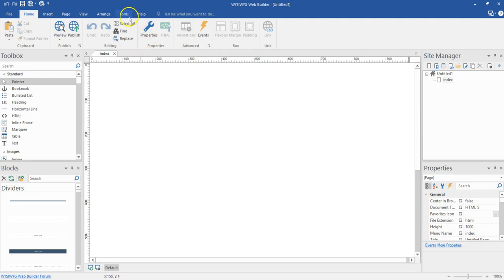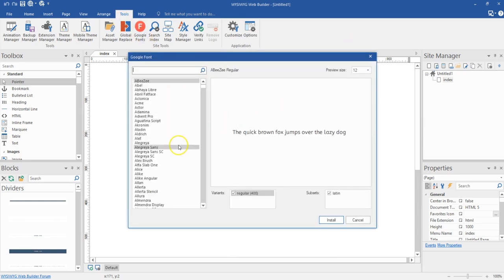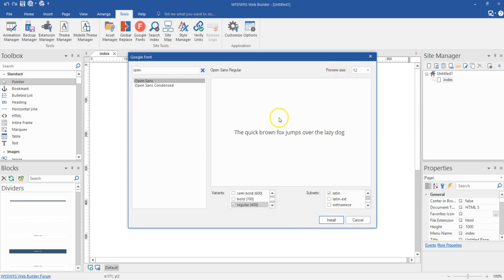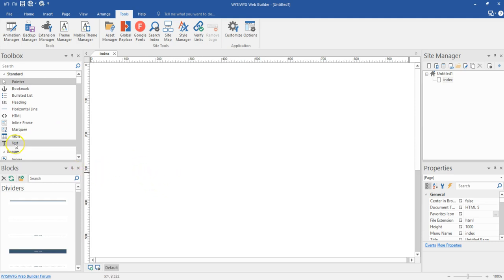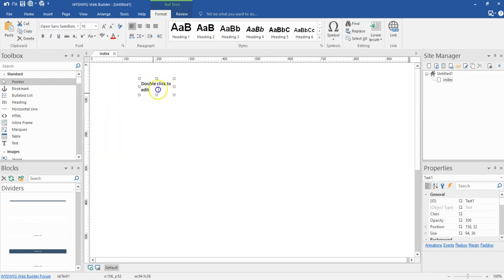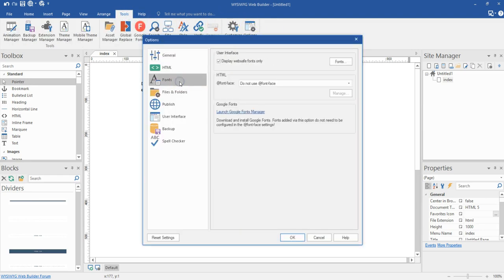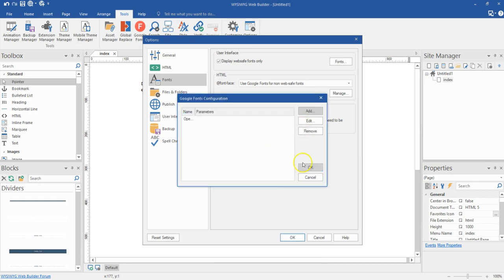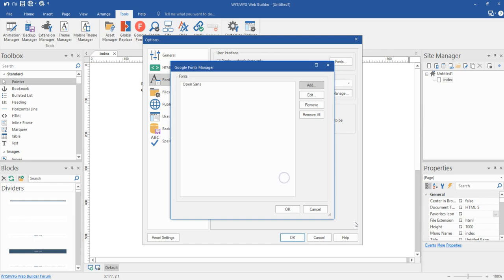installing google web fonts in version 14 of WYSIWYG Web Builder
Version 14 of WYSIWYG Web Builder comes with lot's of new features and functionalities. You no longer have to download and install google web fonts on your system before you can use them in your projects. Version 14 allows us to install google web fonts right in the application and even remove it when you no longer want them. In this tutorial, i will show you how to do that.